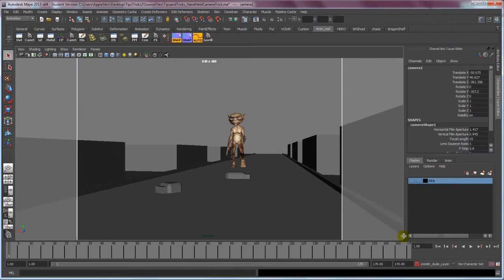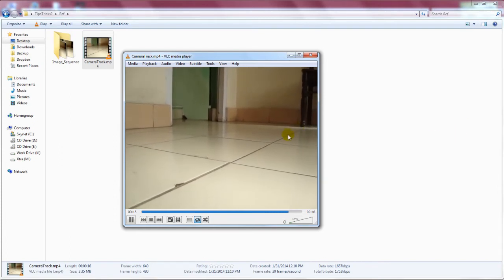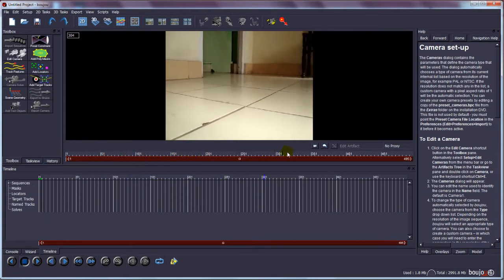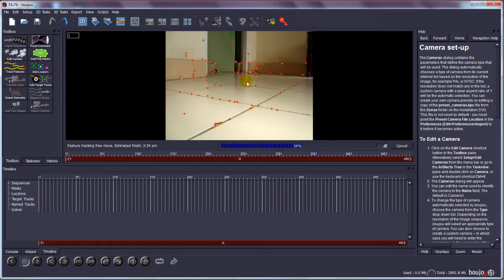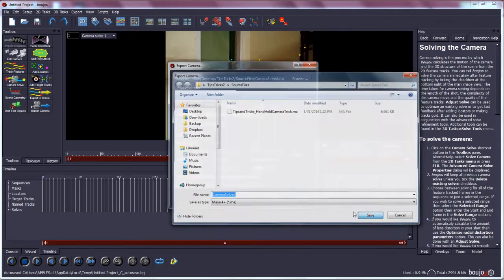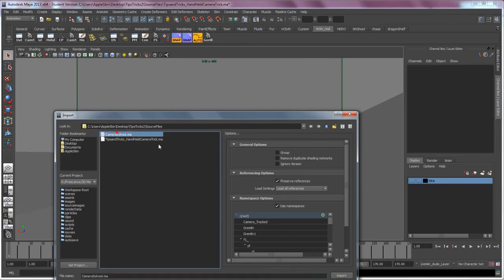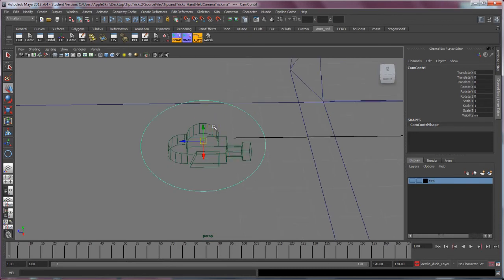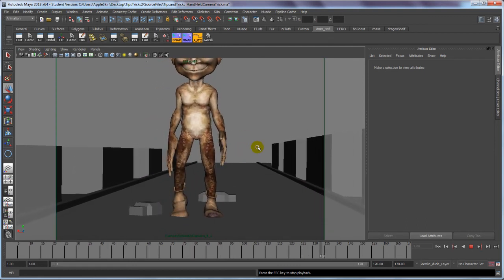Hand-held Camera Animation using Boujou and Maya - 3dmotive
In this lesson, we'll look at how to create handheld camera animation with a unique method that's probably not used in any production workflow but it might come in handy while animating realistic scenes with realistic camera movements. Its not a cheat to actually escape animating a camera but its a neat trick. So, check it out!